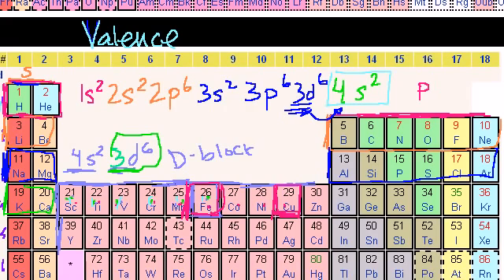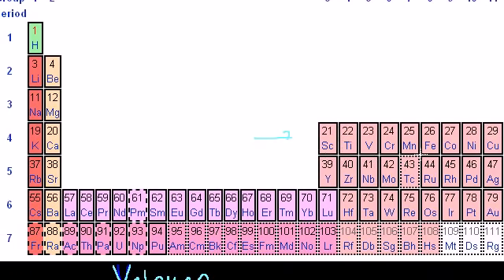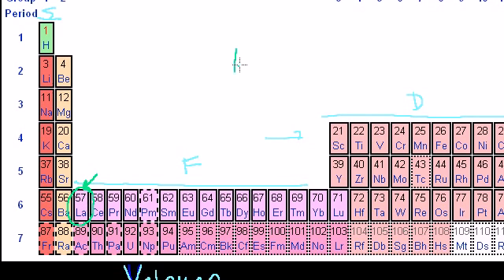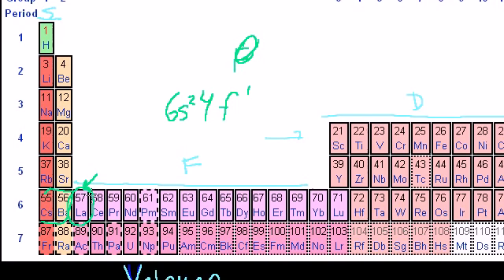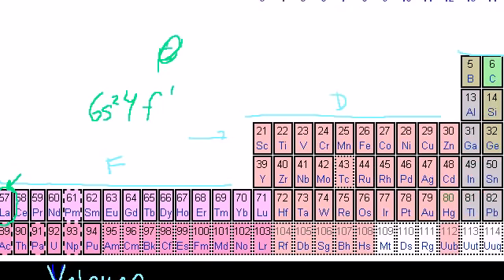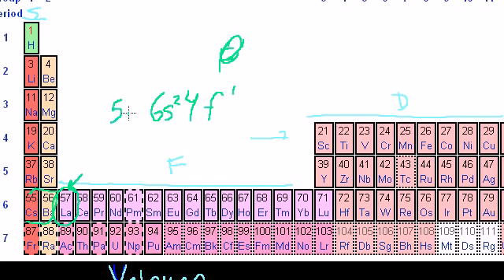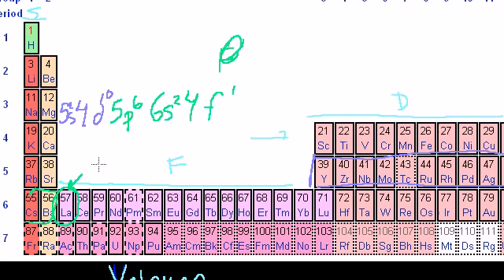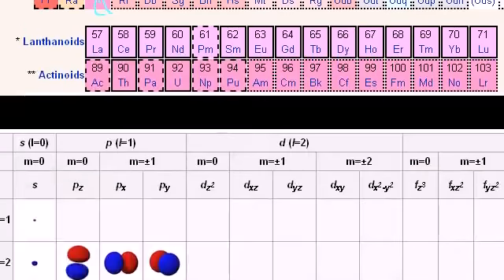Electron Configurations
Engineering,
Engineering Maths,
Physics,
Biology,
Maths,
Chemistry,
Mechanical,
Electronic,
Communication,
Diploma,
Classes,
Academy,
Rk Classroom,
MBA,
B.E
M.E
College
School
University